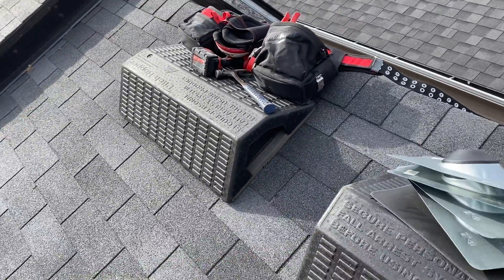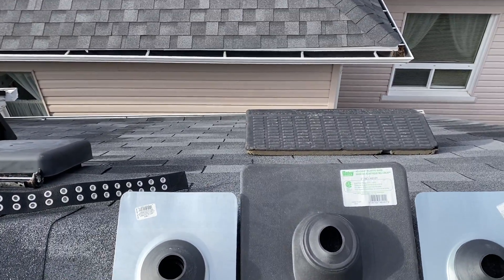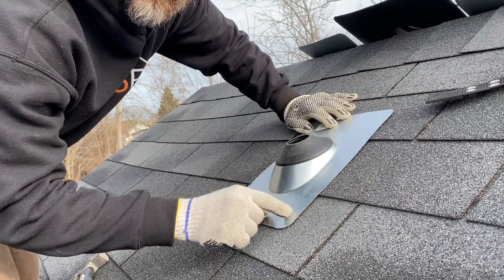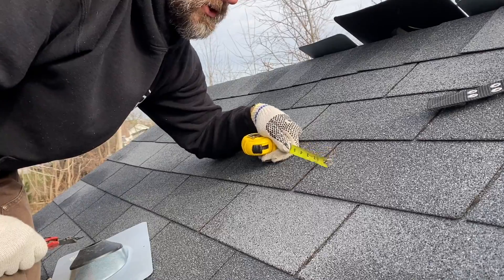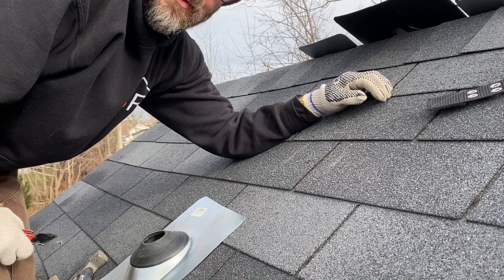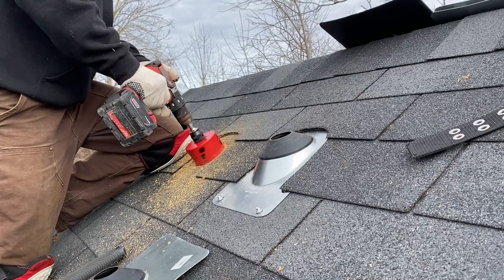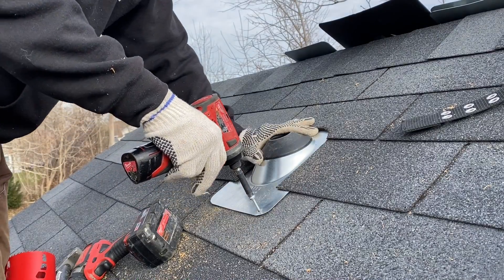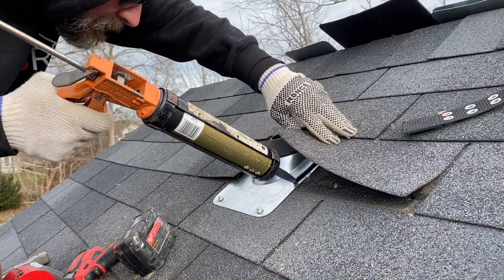How to Install a Roof Flange for HVAC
Hey!
In this video I show how to cut and install a roof flange for a 2” PVC pipe. These are used with high efficiency appliances such as furnaces and  hot water tanks.
The metal flanges are not as wide as I like so I show how to make a gasket to keep out moisture.

Chris
Flange Master